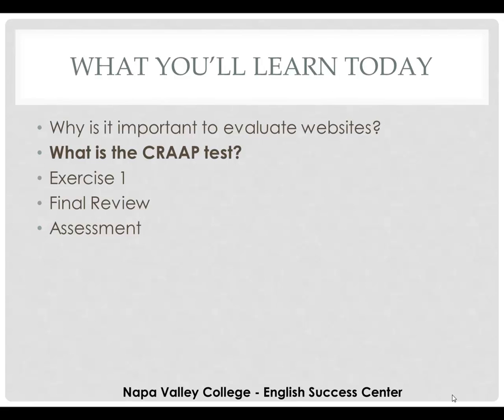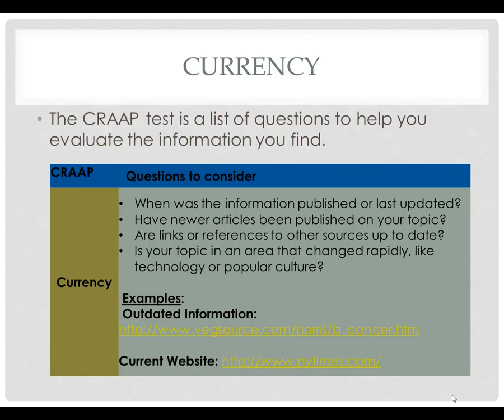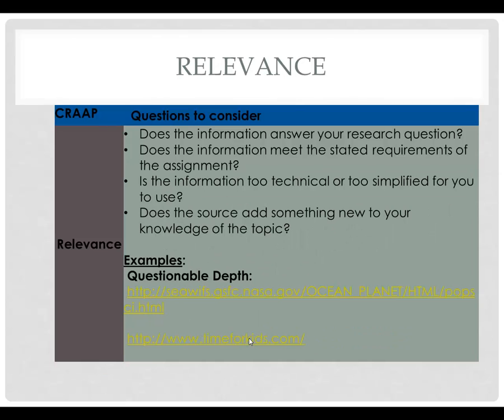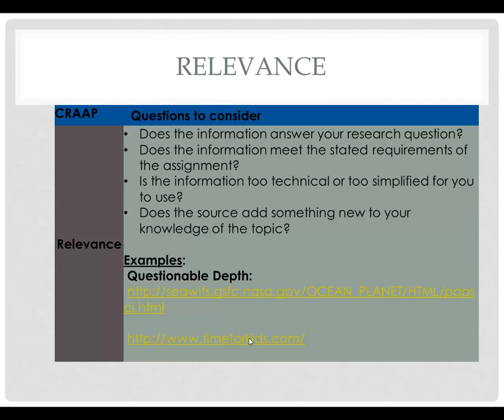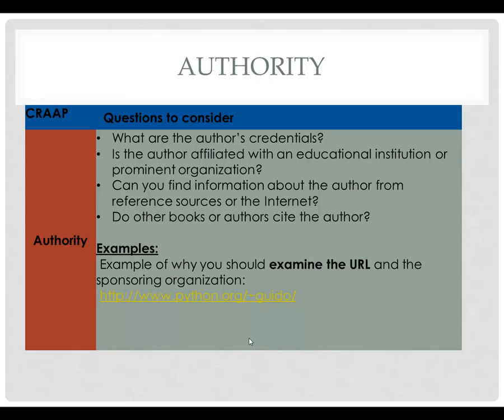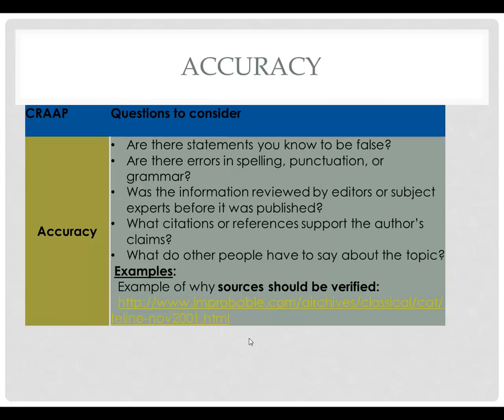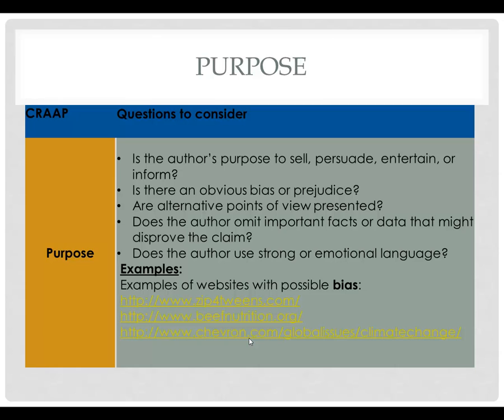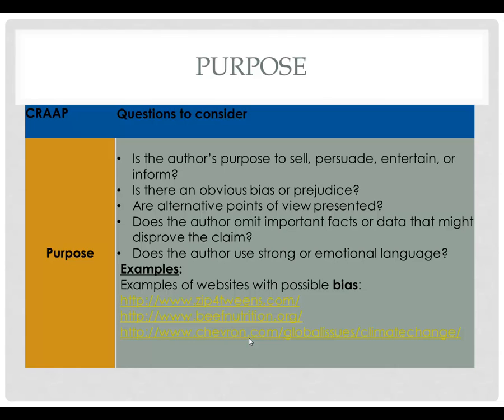Evaluating Websites Lecture Part 2